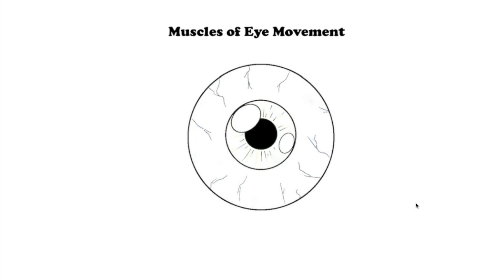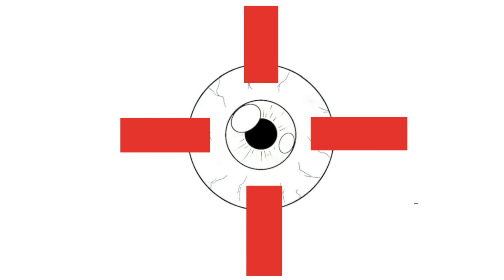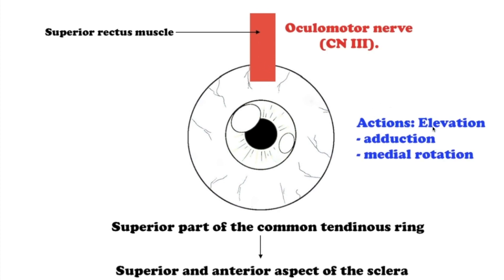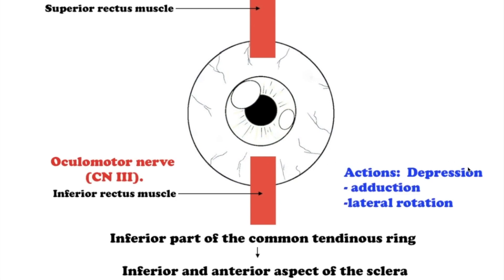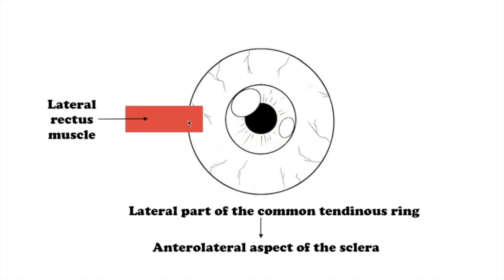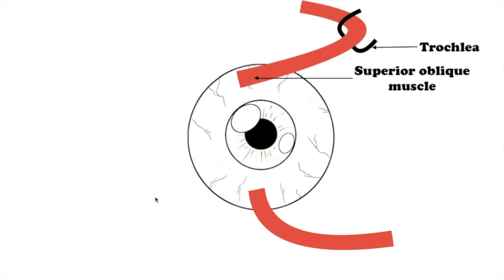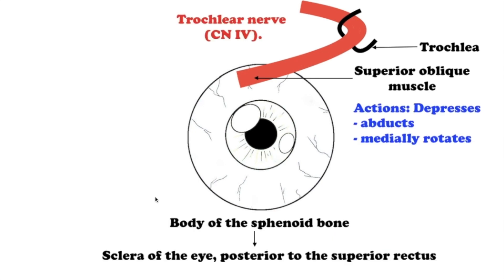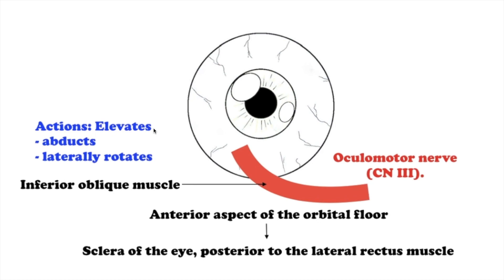Muscles of Eye Movement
In this video:
00:41 - Superior rectus
01:08 - Inferior rectus
01:38 - Medial rectus
02:04 - Lateral rectus
02:49 - Superior Oblique
03:18 - Inferior Oblique